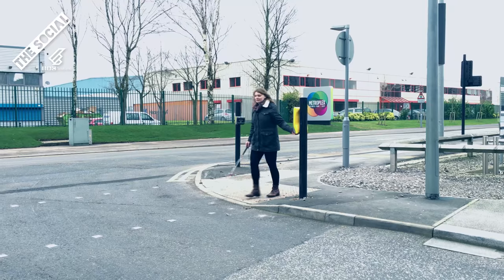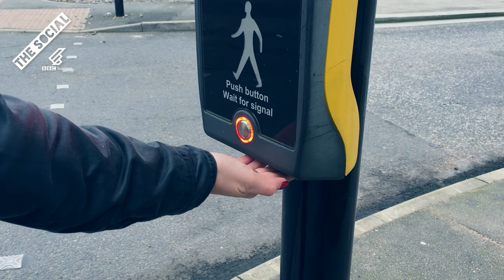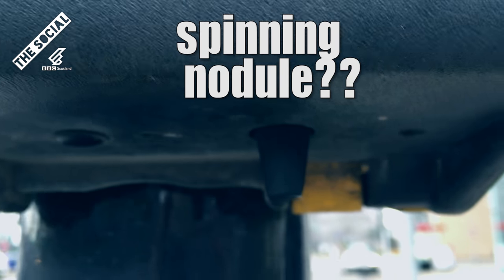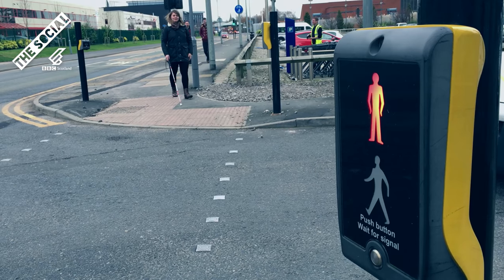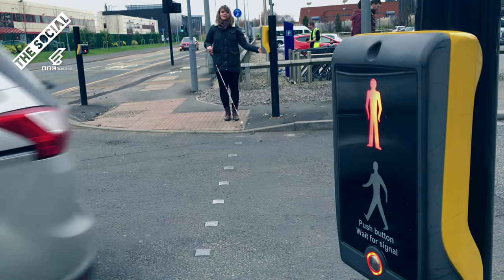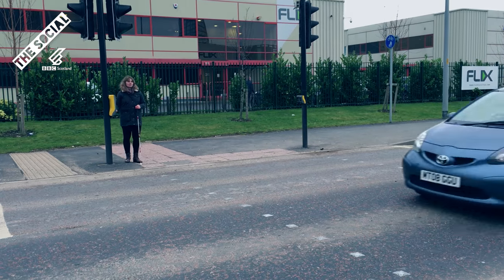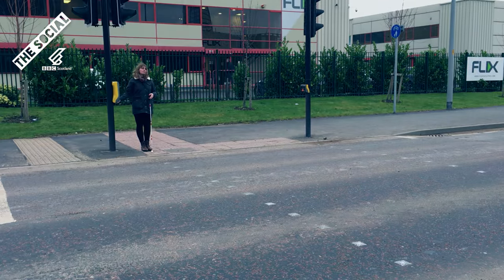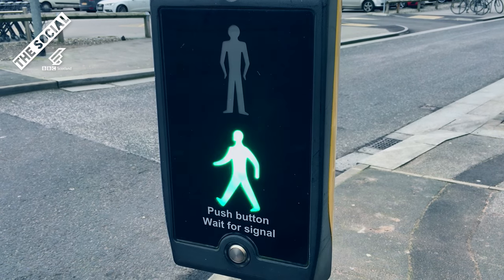The Secret Button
This is Sam Little, she's registered blind, and she is on a mission to let everyone in on a little secret.
Crossing roads is something we all take for granted, but did you know at thousands of crossings all over the UK there is a little device that makes crossing the roads safer for people like Sam who have visual and hearing impairment?
This device is called by many names, the rotating cone tactile. The secret button, the spinning nodule! For people with any degree of sight or hearing loss or both, it is a life saver when it comes to crossing roads safely.
For some reason, this little device is not a legal obligation for councils around the UK when installing crossings. Whilst they are becoming more and more common, there are still many crossings that have broken rotating cones or none at all.
There is nothing worse than standing at a crossing, you can’t find the green man and it is a crossing that doesn’t beep. When you are undertaking tasks like crossing roads, a lot of the process is piecing together information. Other people crossing, the sound of cars coming to a halt, but to have an indicator that the green man has lit up is key to making decisions safely.
However technology is advancing everyday with more and more potential ideas being developed to make crossings more accessible and safer for everybody.
So until then spread the word and the next time you are at a crossing have a look and see if you can find the secret button!